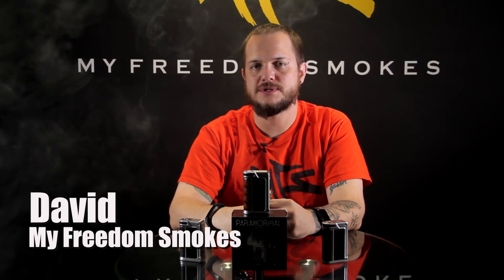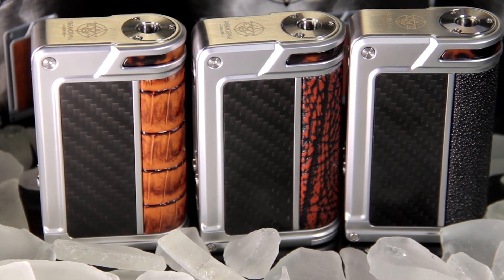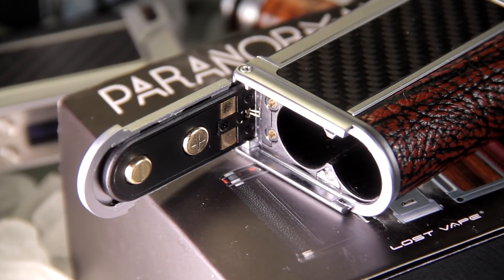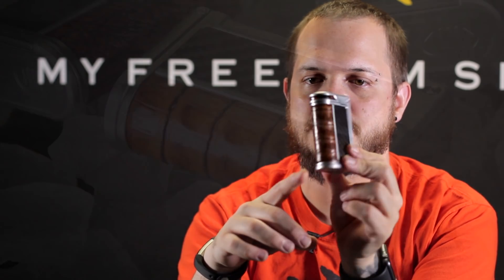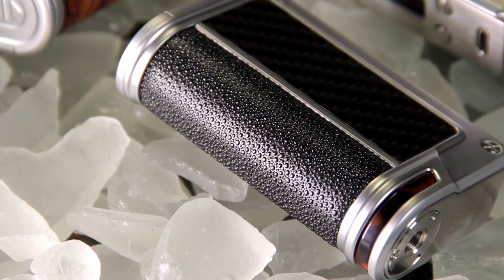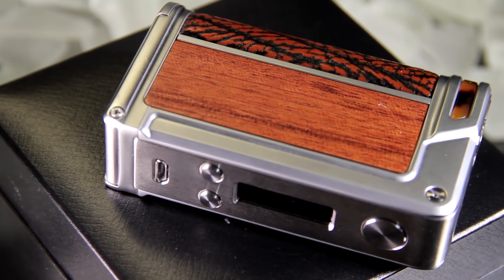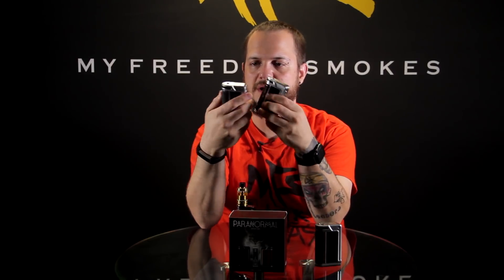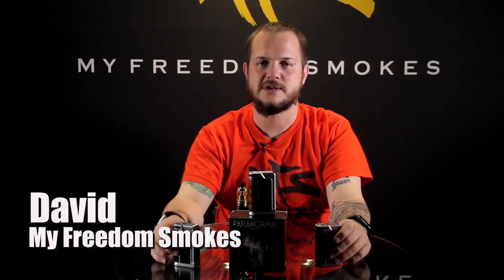PARANORMAL DNA166 Box Mod by Lost Vape (MOD REVIEW)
Technical features
- Electronical box

- Dual 18650 batteries

- Chipset DNA166 by Evolv

- Intuitive OLED display

- Upgradeable via EScribe

- Temperature range: 200-600°F

- Works with Ni200 Nickel, Titanium and Stainless Steel

- Stainless Steel 510 Thread Point

- Spring-Loaded Nickel Plated Brass 510 Connection